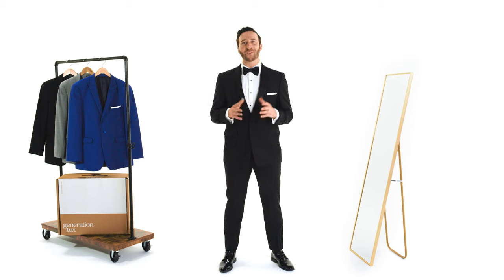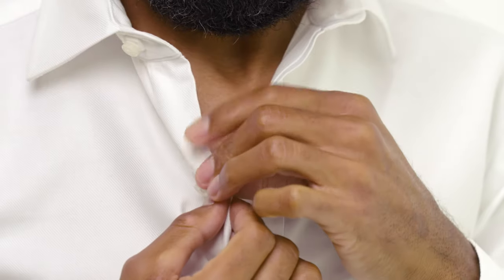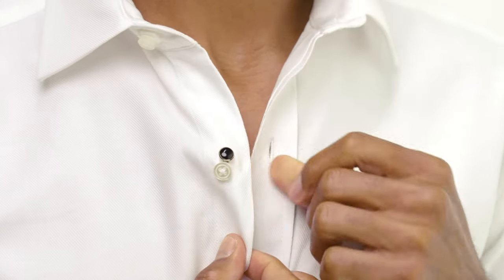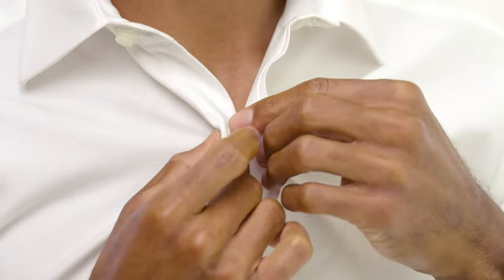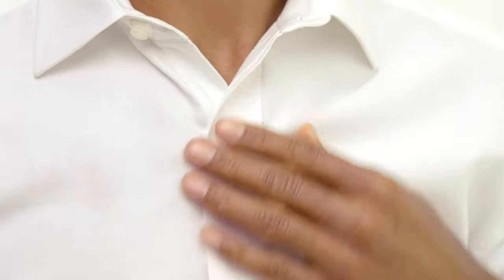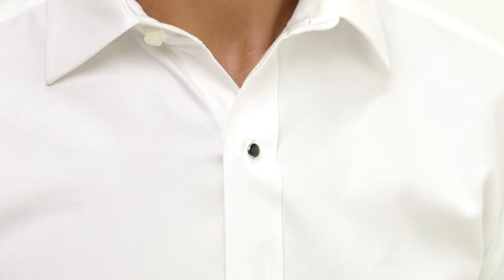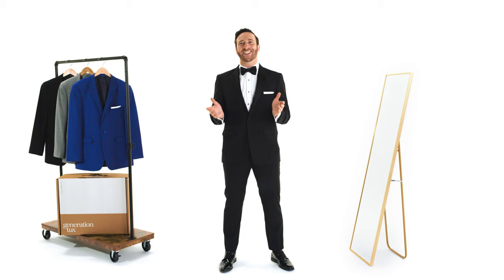How To Put On Studs | Generation Tux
If you’re wearing a tuxedo, you might want to add studs to the look. It’s easy. Generation Tux Brand Ambassador Jack Mitrani shows you how to put on studs. Looking good has never been this easy. Get started at generationtux.com.

About Generation Tux: Founded in 2014 by George Zimmer, Generation Tux provides the finest suits, tuxedos and accessories, and the best customer service in the industry. With over 25 styles, hundreds of accessories, free swatches, a free home try-on shipped to the wedding couple, and everything delivered to the wedding party 14 days before your event… Looking good has never been this easy.